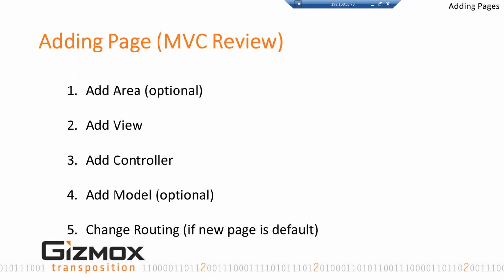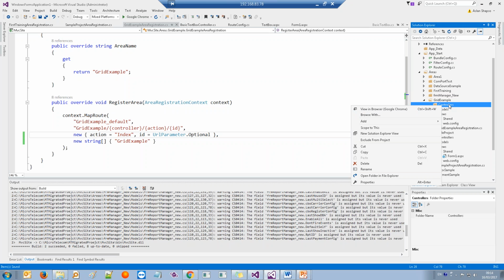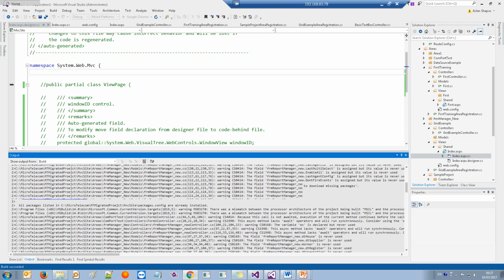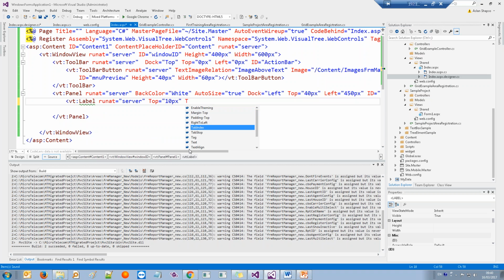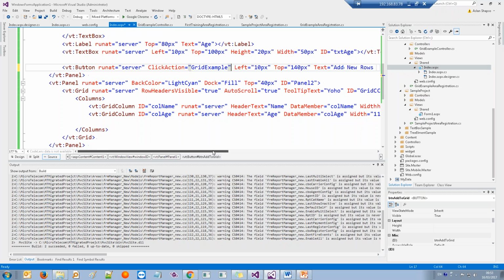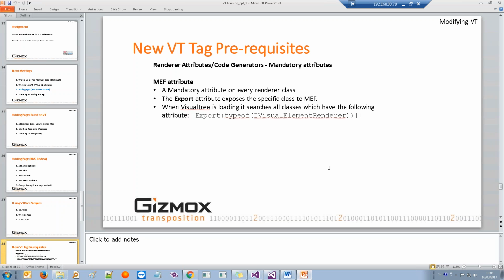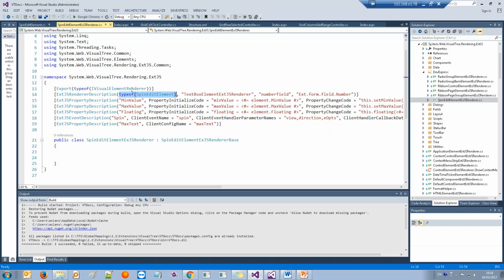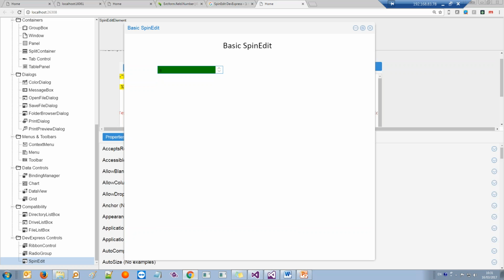2017 03 16 08 59 VisualTree Training 3rd session